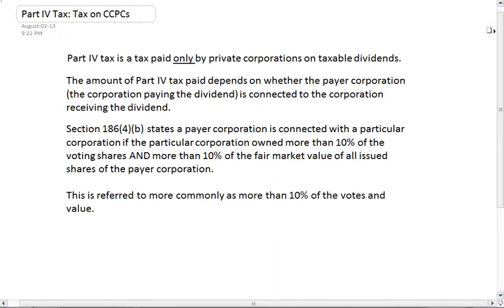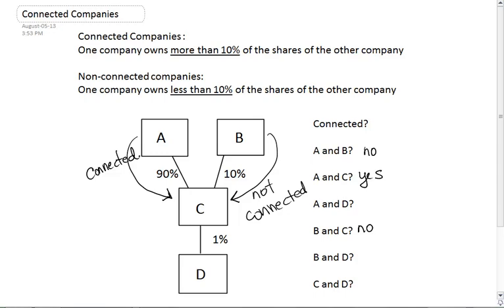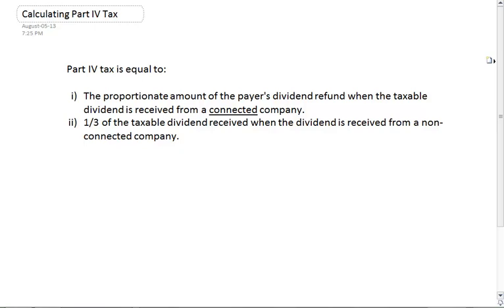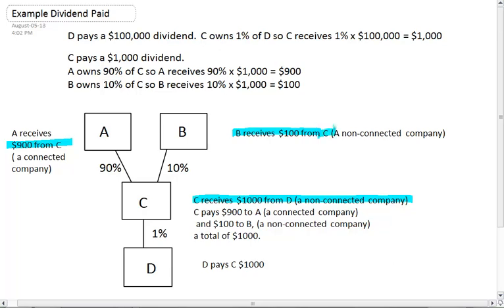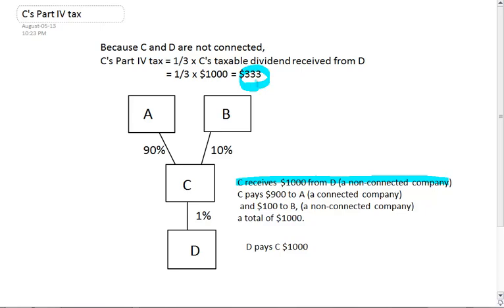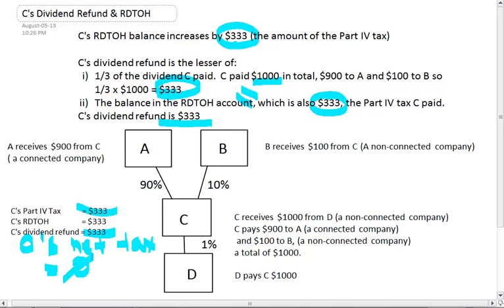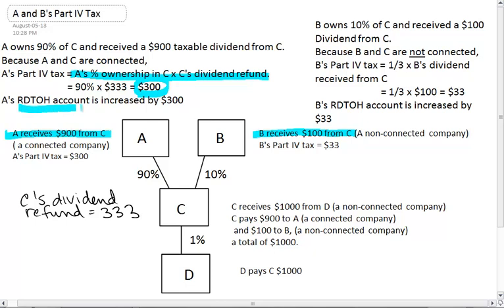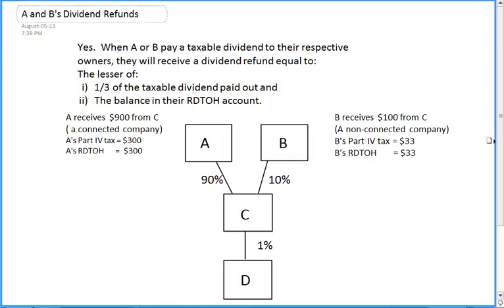Part IV Tax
how to calculate Part IV tax
the effect of Part IV tax on RDTOH
how to calculate the dividend refund amount